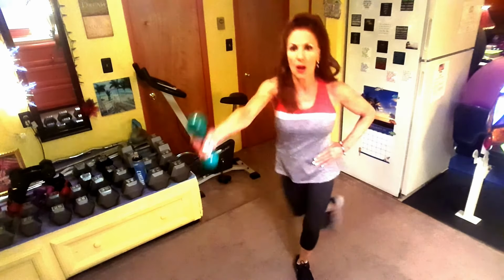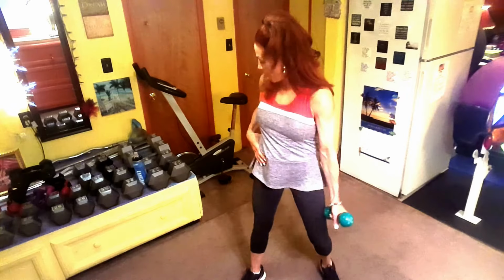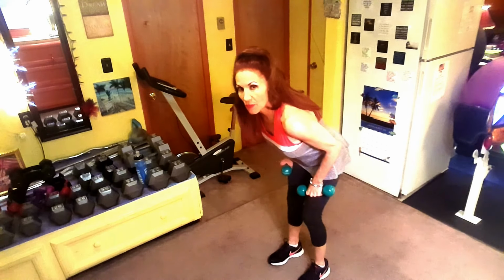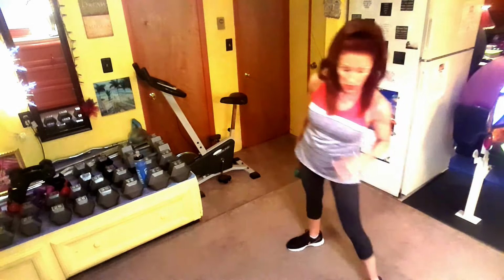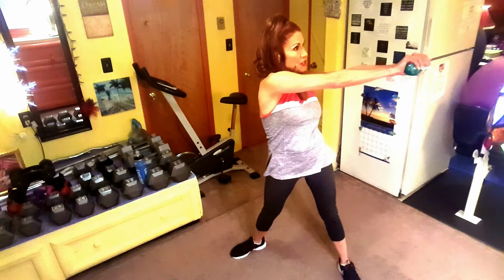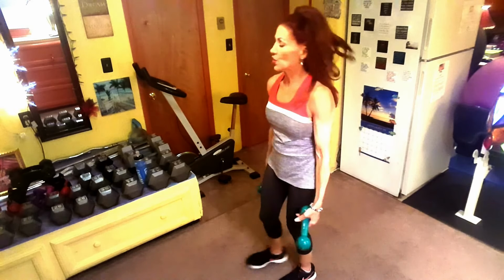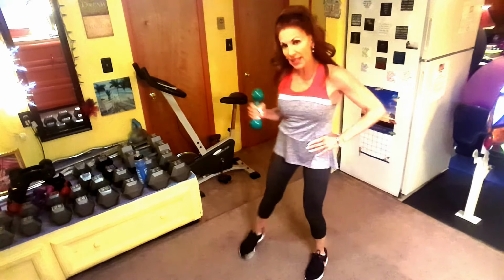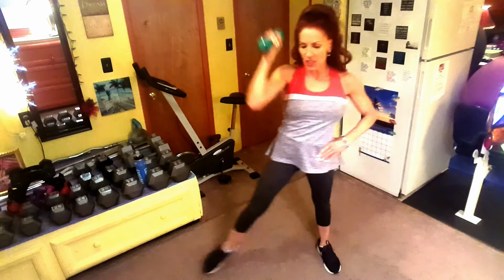Full Body Circuit Training Workout with Six Exercises. Follow Along Workout!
FITNESS MAGNITUDE Fitness Trainer. This is a weighted full body circuit training workout with cardio to help you get trim and fit. You need a 3- 5lb weight for this workout and it will help you get shapely!